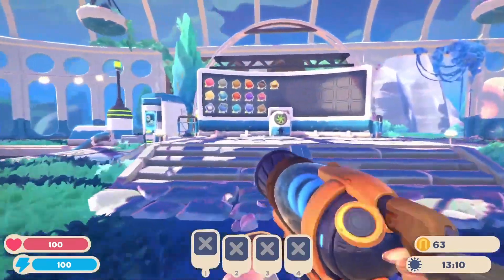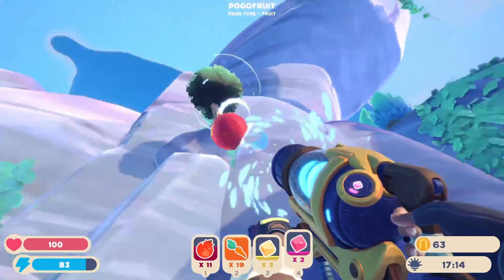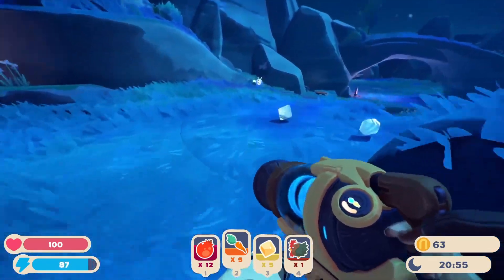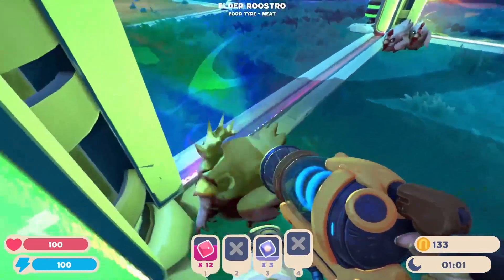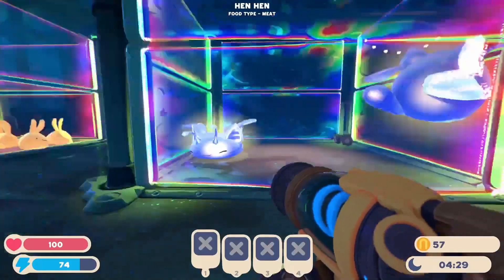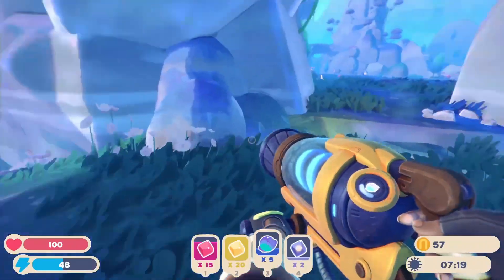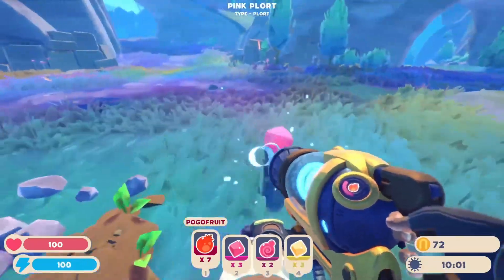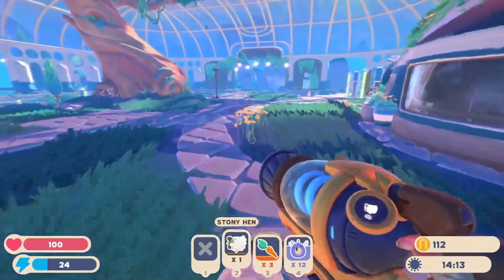Overfeeding the Gordos to Uncover Rainbow Island's Mysteries! Let's Play Slime Rancher 2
As we continue to grow our form, we explore the Rainbow Island and encounter multiple Gordos which we overfeed and watch... epxlode! This unlocks new areas for us; which we'll be able to explore further in the coming episodes.